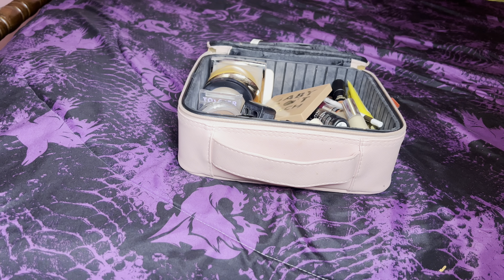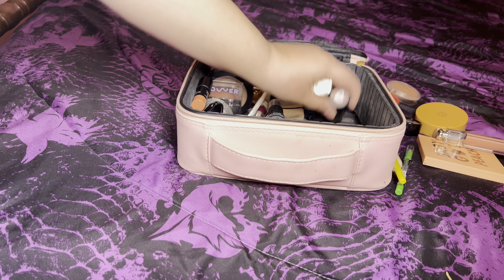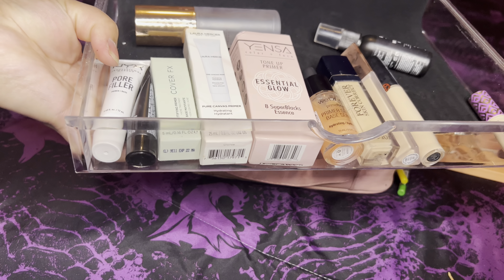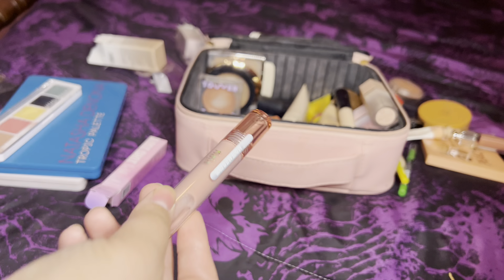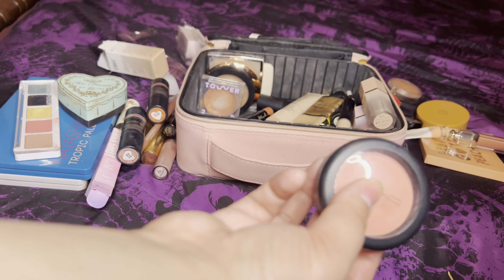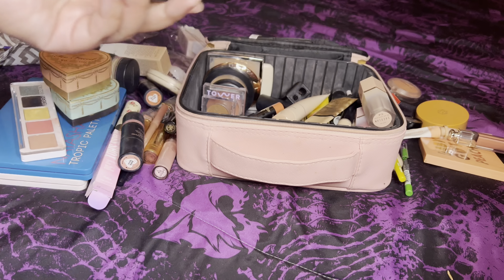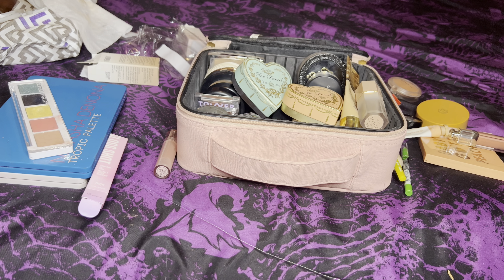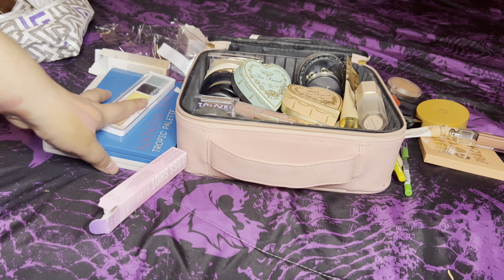Shop my stash mostly neautrals but also every color 🤣